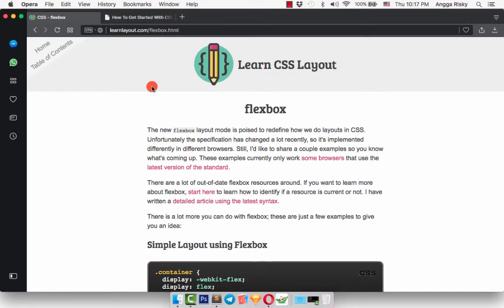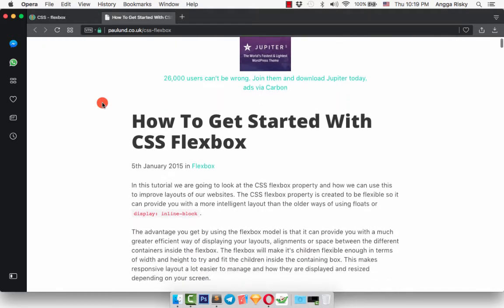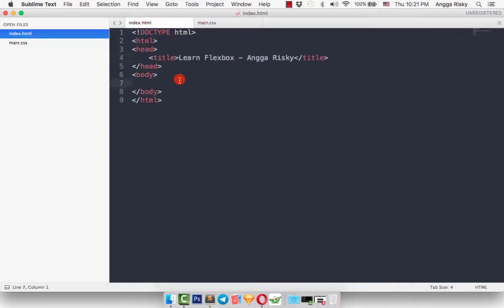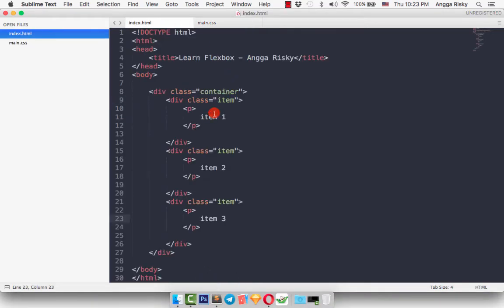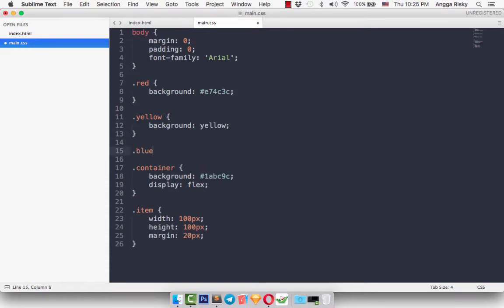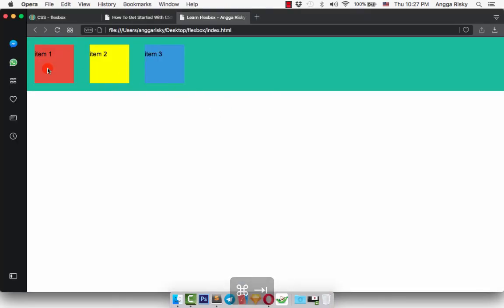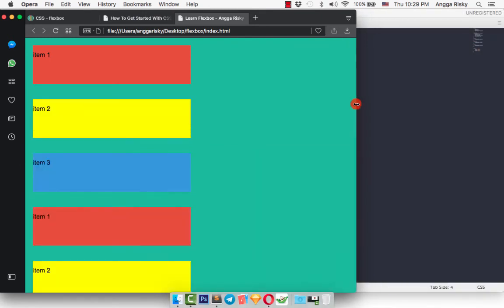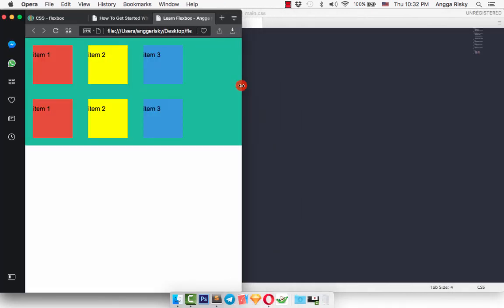CSS Flexbox Tutorial #1 Getting Started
In this tutorial we are going to look at the CSS flexbox property and how we can use this to improve layouts of our websites. The CSS flexbox property is created to be flexible so it can provide you with a more intelligent layout than the older ways of using floats or display: inline-block.

The advantage you get by using the flexbox model is that it can provide you with a much greater efficient way of displaying your layouts, alignments or space between the different containers inside the flexbox. The flexbox will make it's children flexible enough in terms of width and height to try and fit the children inside the containing box. This makes responsive layout a lot easier to manage and how they are displayed and resized depending on your screen.